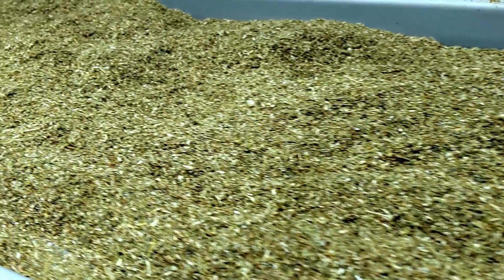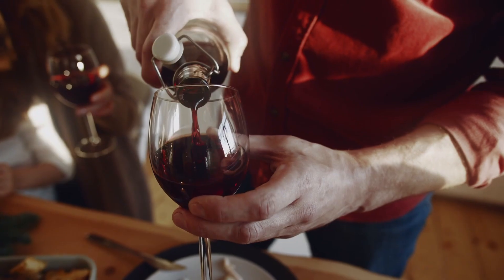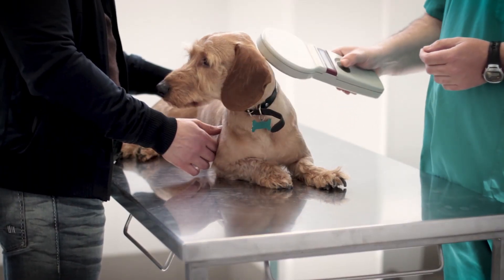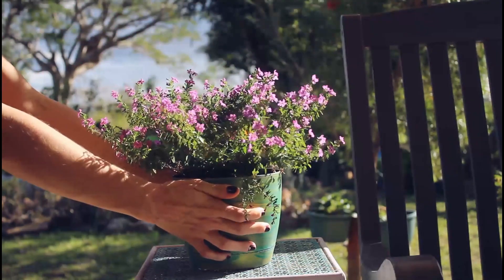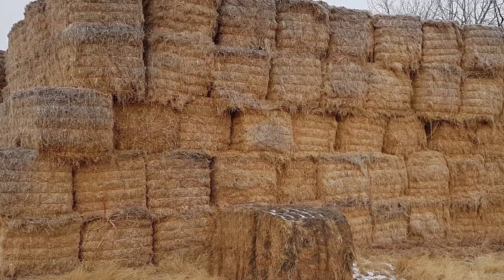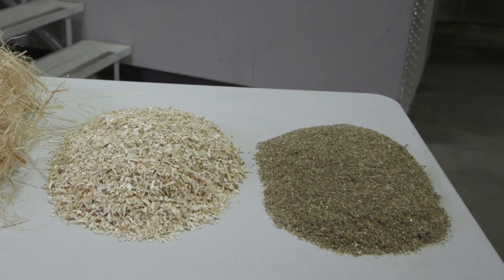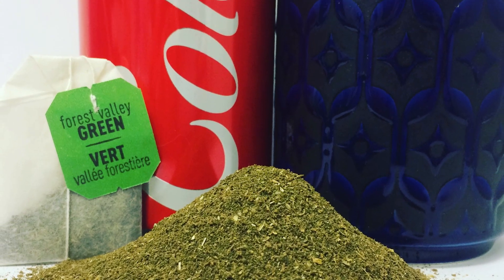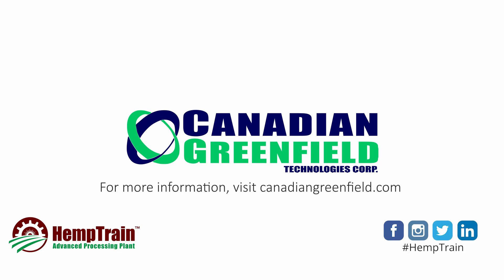Green Microfiber (GMF): Open-Use GMF for Hemp-Infused Products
Green microfiber consists of all green material remaining in hemp straw after harvest, and is one of three fractional streams produced when industrial hemp straw is separated using a HempTrain™ Advanced Processing Plant; the only technology capable of separating it simultaneously with bast fiber and hurd.

For end-users of hemp-infused products, green microfiber is an open-access answer to the current challenges presented by the majority of CBD regulations in the US, EU, and Canada. As it is derived directly from hemp straw, it is therefore regulated in the same manner as hemp straw. All the benefits of hemp can be delivered into hemp-infused products without regulatory confusion.

For more information on green microfiber and high-value markets, or for more information on all other hemp product streams, please visit our